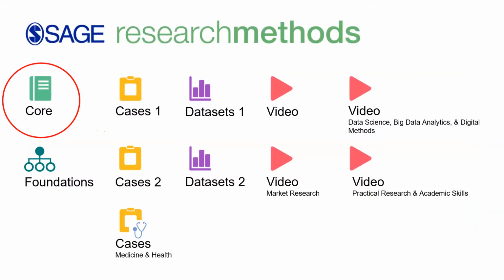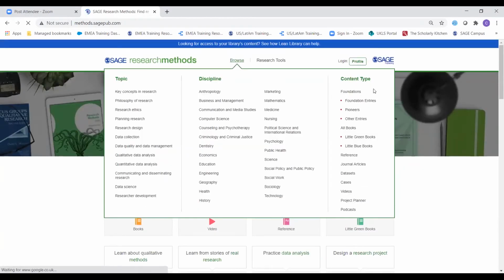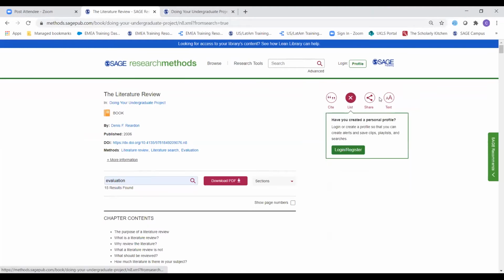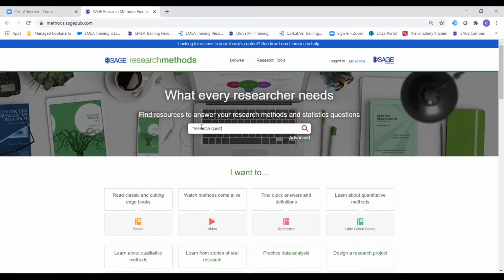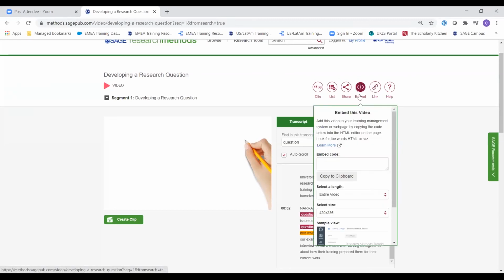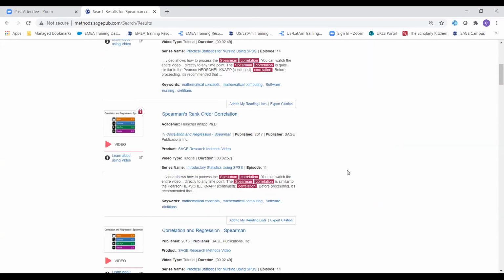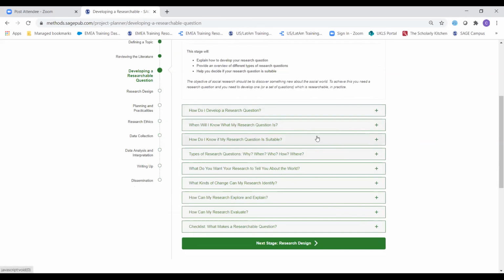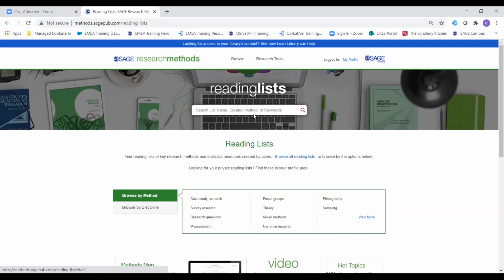SAGE Research Methods - training session with Chloe Turner